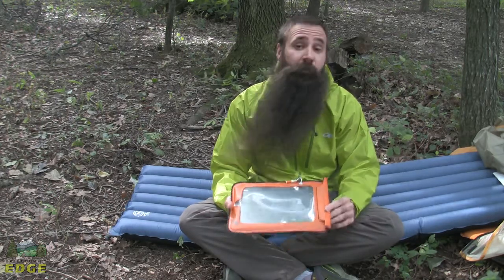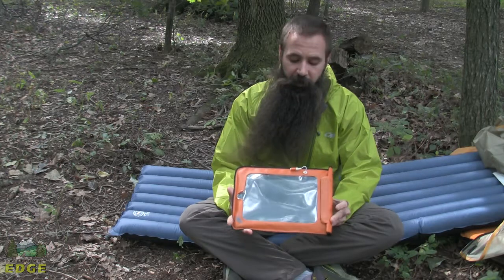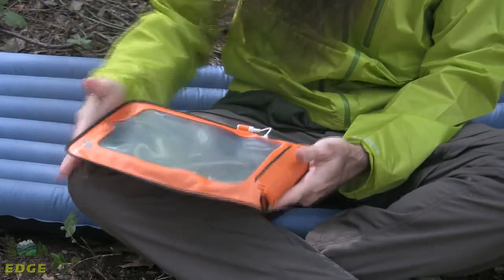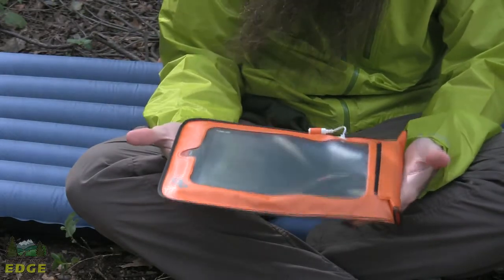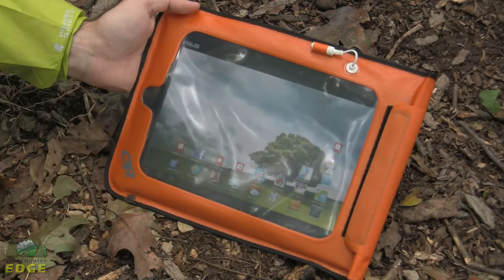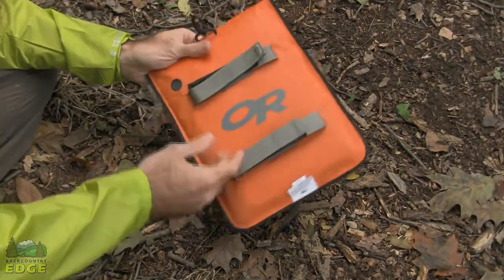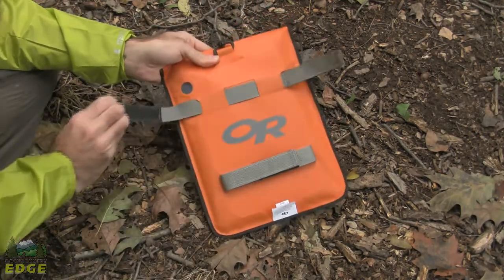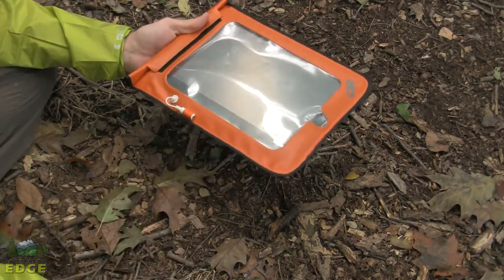Outdoor Research Sensor Dry Pocket